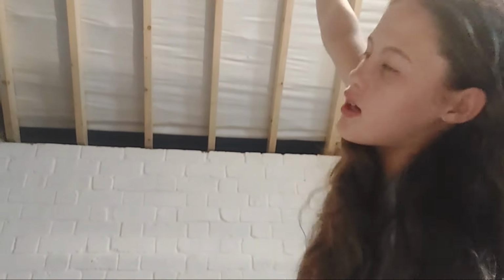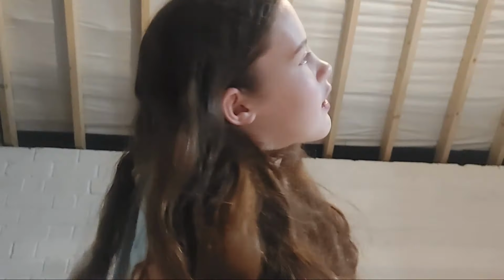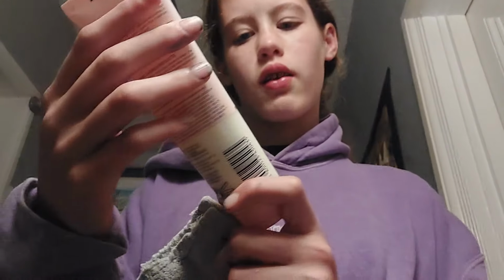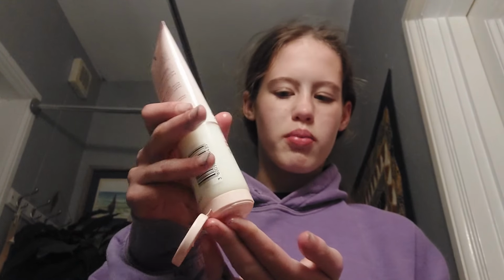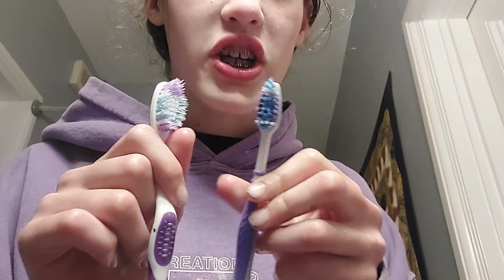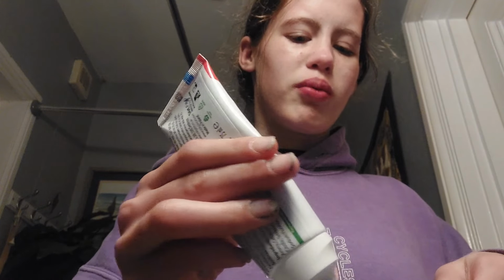My back to school night routine 2024! | Taylor French💜